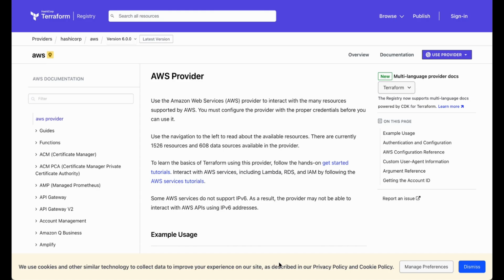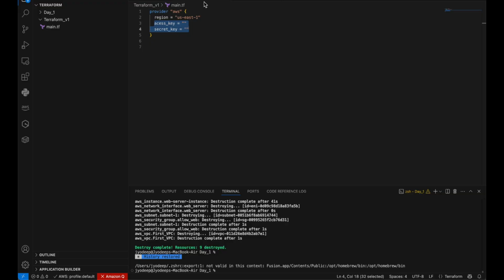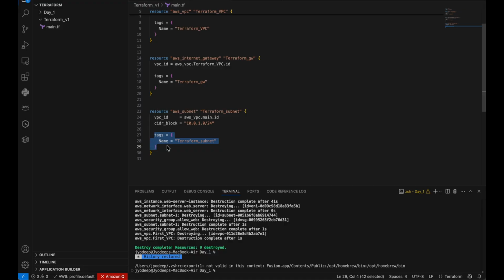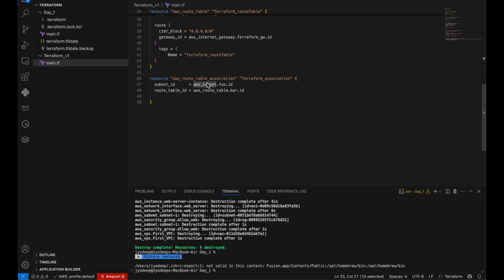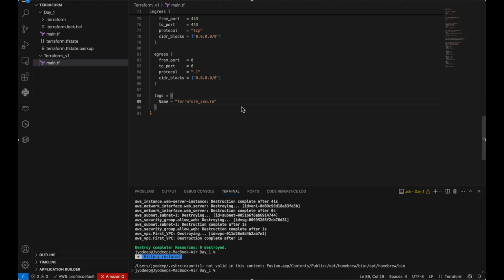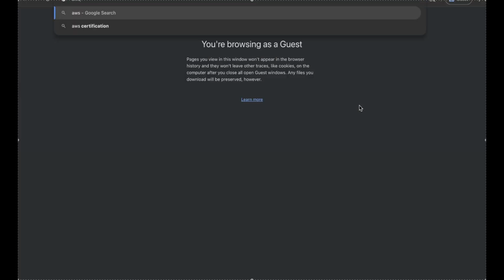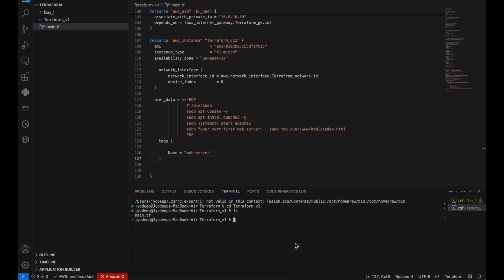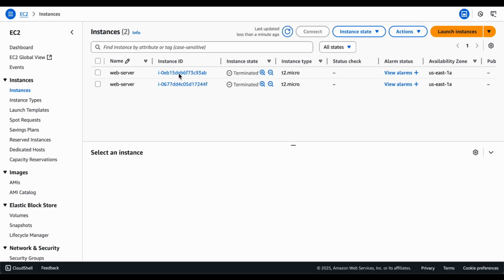Terraform AWS Tutorial: Build a VPC, EC2 & Apache Web Server from Scratch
In this step-by-step tutorial, we’ll build an entire virtual environment on AWS including a VPC, subnet, route table, internet gateway, security group, and an EC2 instance running Apache. By the end, you'll have a public web server deployed and fully automated with Terraform.

* How to configure the AWS provider in Terraform
* Creating a custom VPC and subnet
* Setting up an internet gateway and routing
* Securing your instance with a security group
* Launching an EC2 instance with a custom startup script
* Assigning a static IP to your web server

This video is perfect for DevOps beginners, cloud engineers, and students learning Infrastructure as Code.

Get the full code: GitHub repo link here – replace with your link

terraform init
terraform plan
terraform apply

Launch your own Apache web server in minutes!